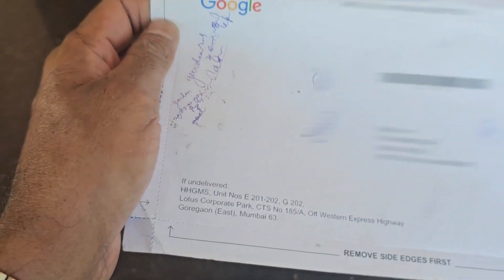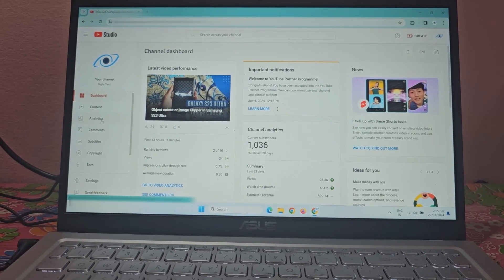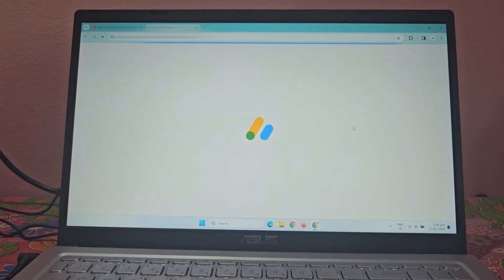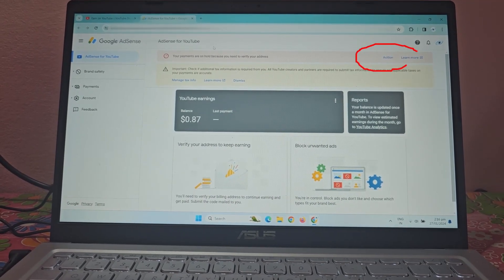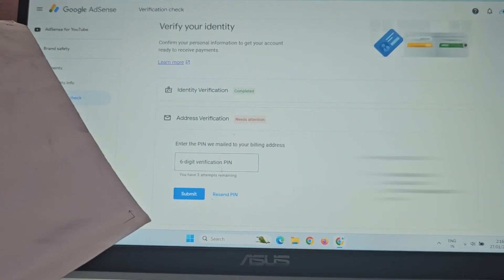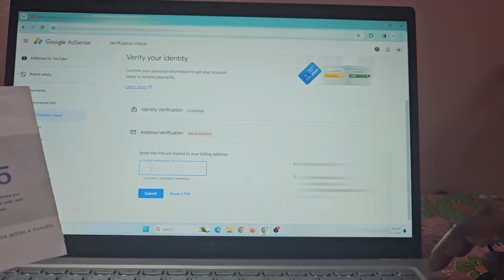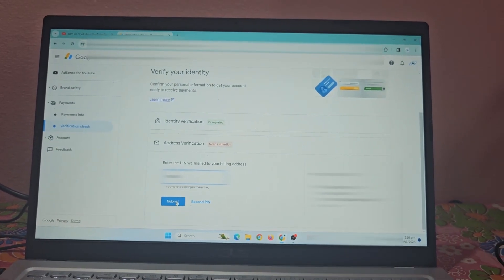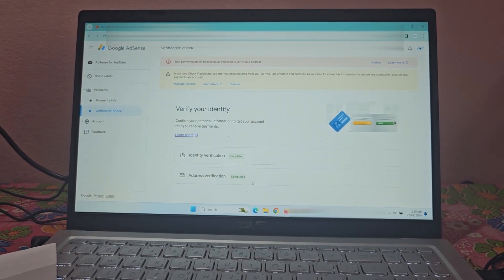Google AdSense PIN Letter Address Verification on Monetized YouTube Channel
How to verify address in google adscense account after youtube channel monetization? - Google AdSense PIN letter Verification.